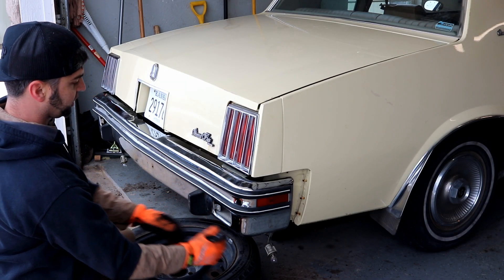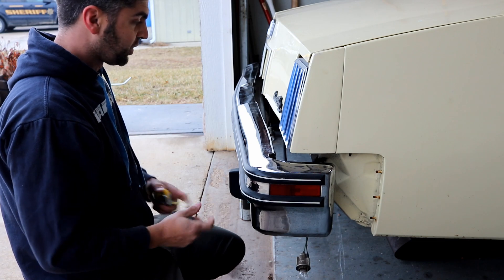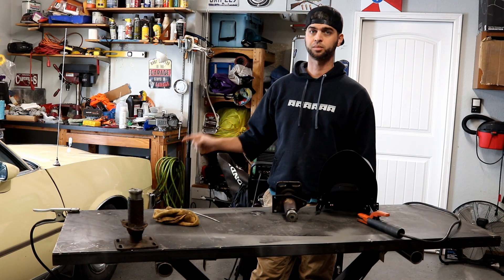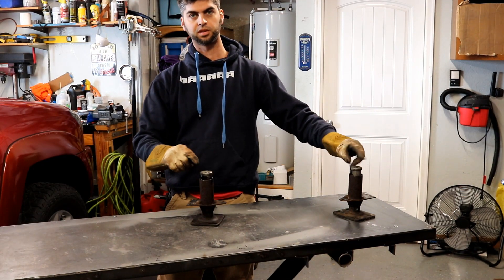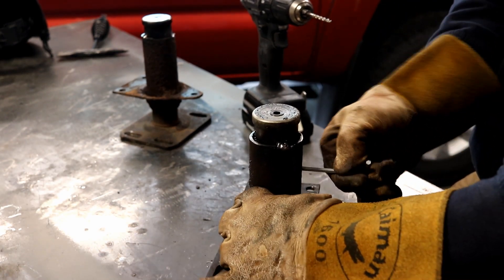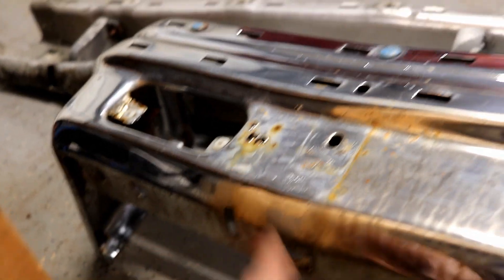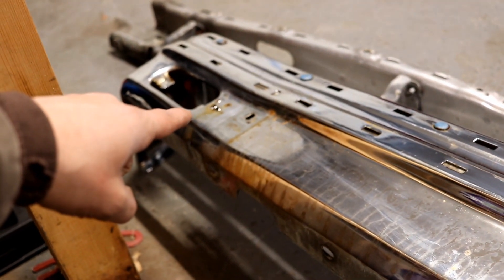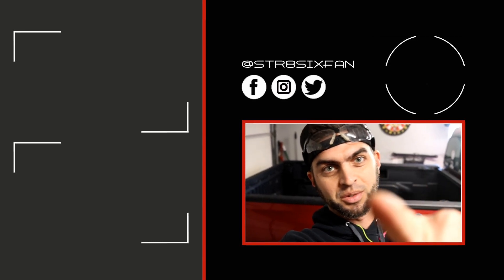Section and Tuck a G-body Bumper, Part 1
We're missing the filler panels on the rear bumper for loriGprix my 1979 Grand Prix, so it just makes sense to tuck the bumper rather than find the impossible pieces. And at that rate, why not section the thing too?

Buy your own Str8sixfan Swag!